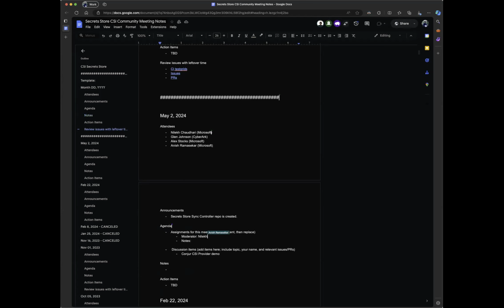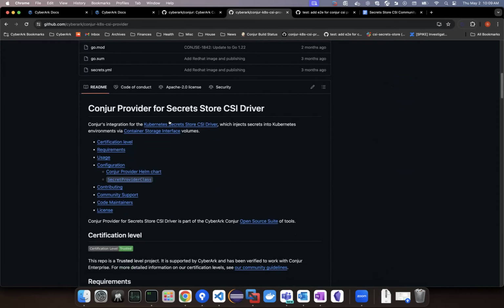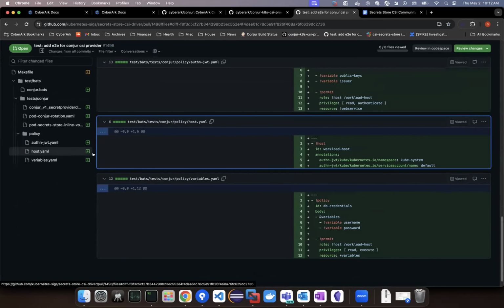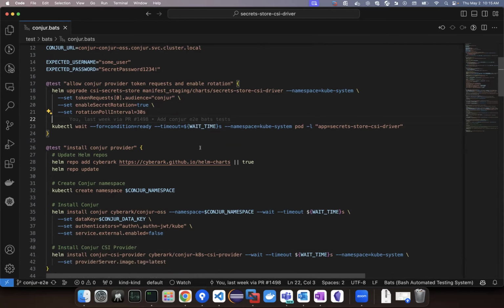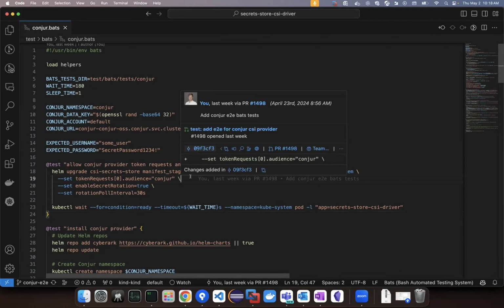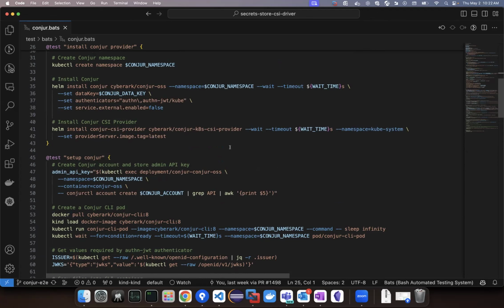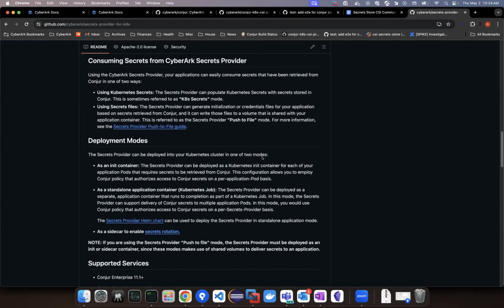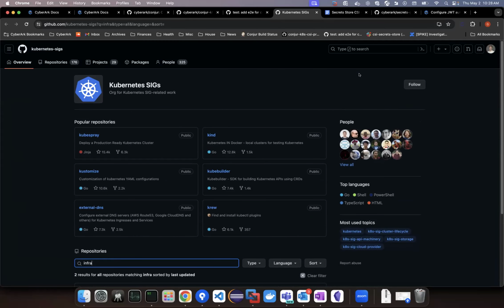Secrets Store CSI Community Meeting - 2024-05-02